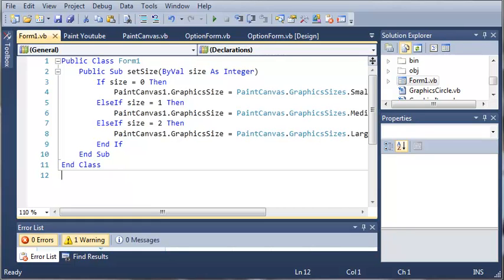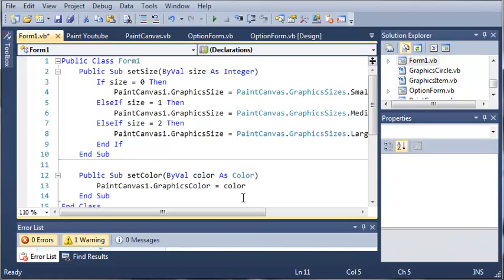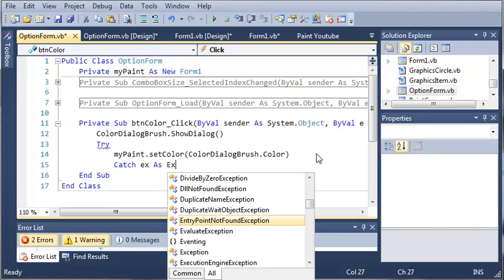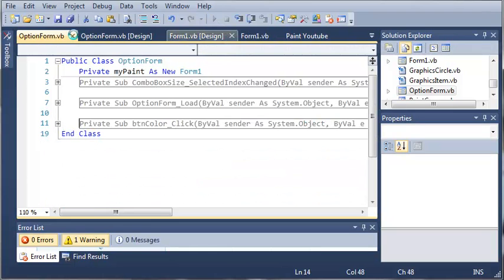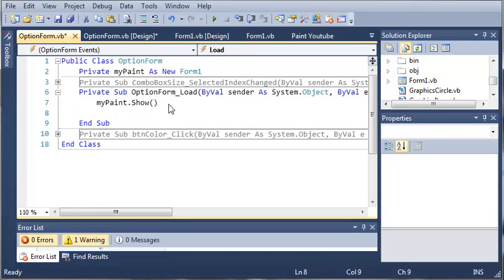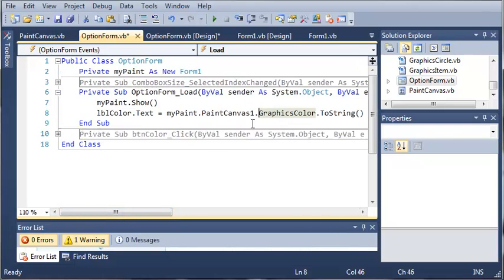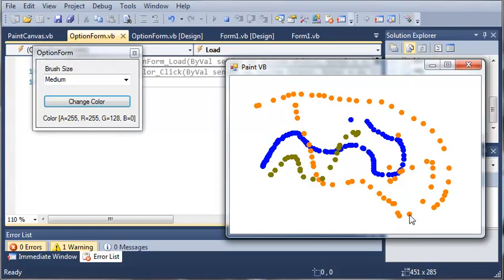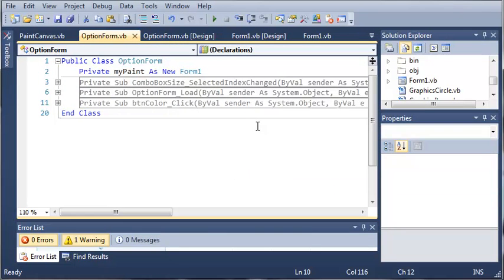Visual Basic Tutorial - 176 - Paint Part 9 Changing The Brush Color